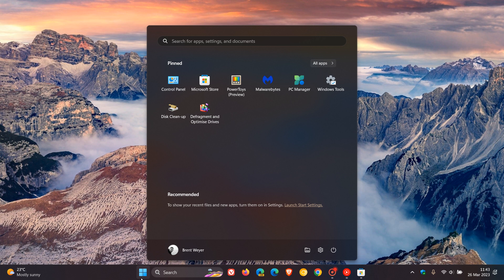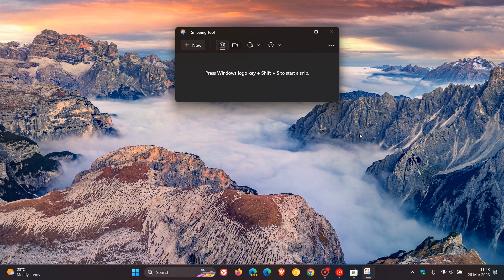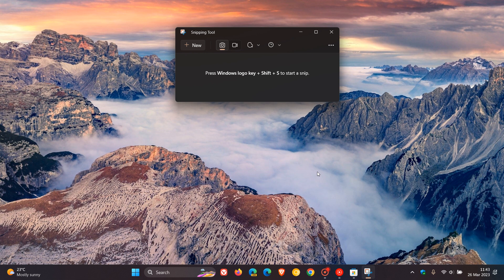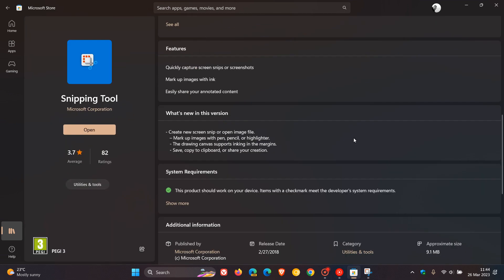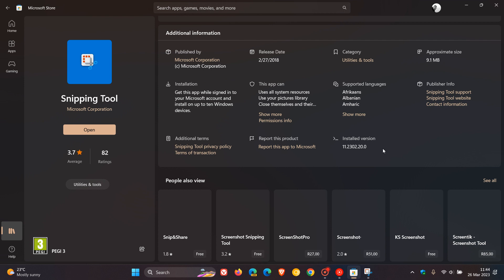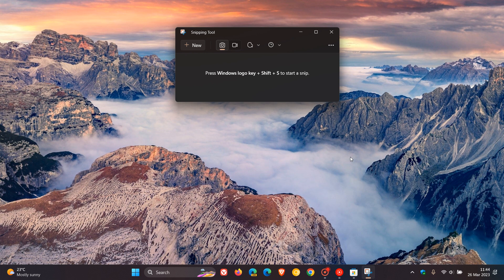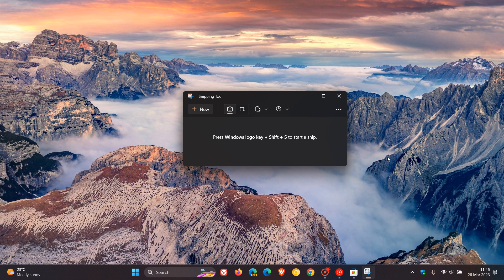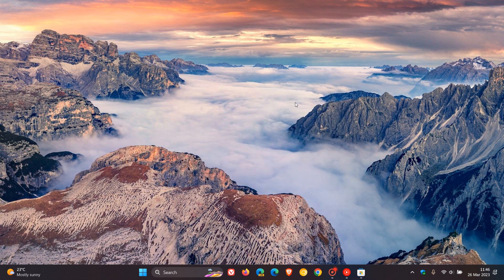Microsoft releases emergency updates to fix Windows 10 and 11 Snipping Tools cropping privacy flaw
Called the “Acropalypse,” the vulnerability can be used to recover cropped out parts of images that were previously removed during the cropping process Microsoft has finally resolved the vulnerability in the Windows 10 Snip & Sketch and Windows 11 Snipping Tool by releasing security updates that update the tools to version 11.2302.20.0 and version 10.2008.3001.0, now available via the Microsoft Store.